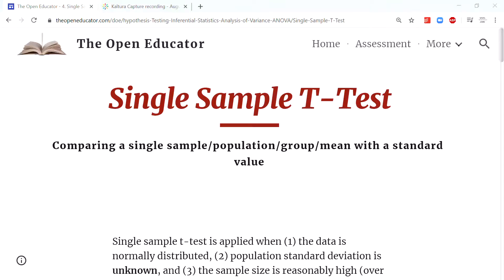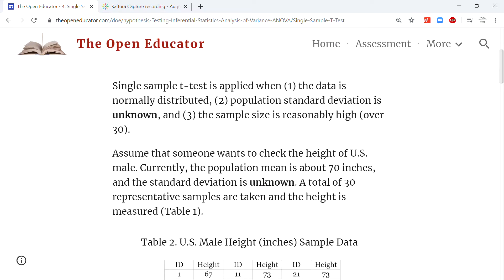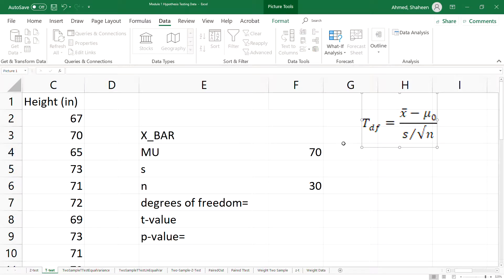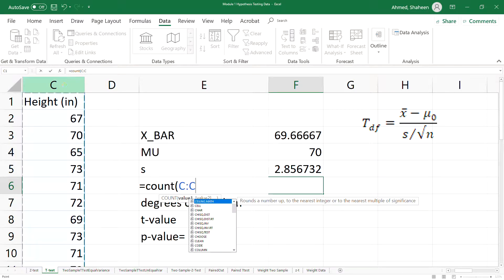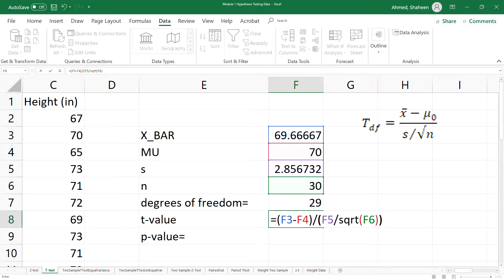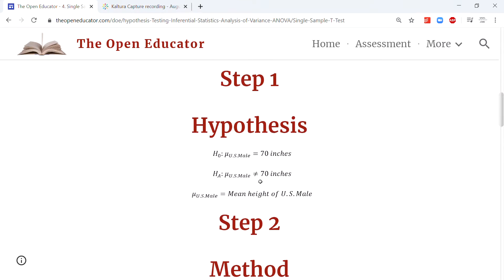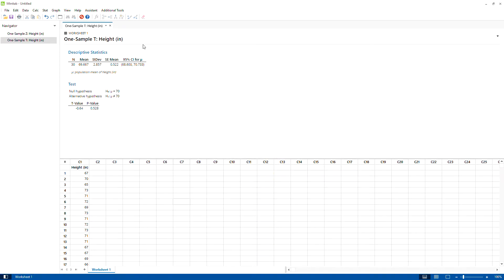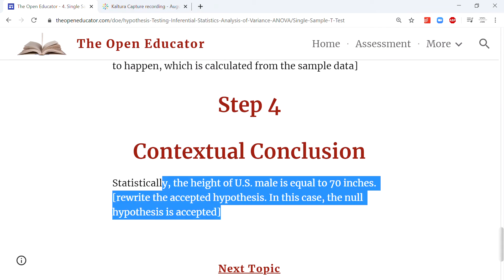Single Sample T Test Application, Data Collection, Analysis, Results Explained in MS Excel & Minitab